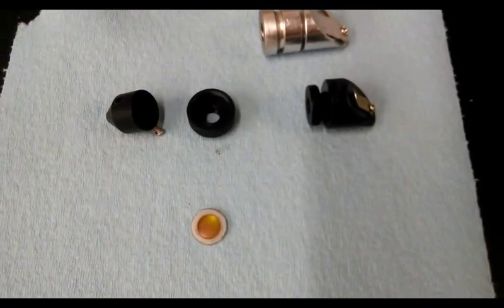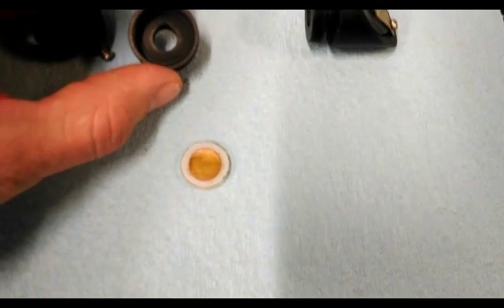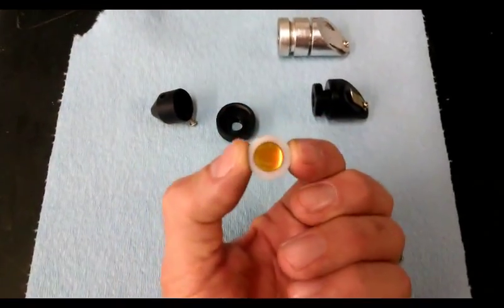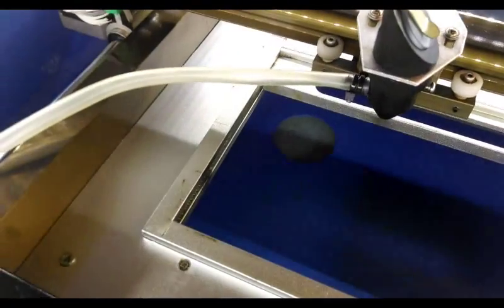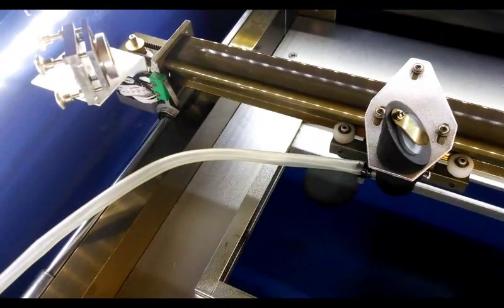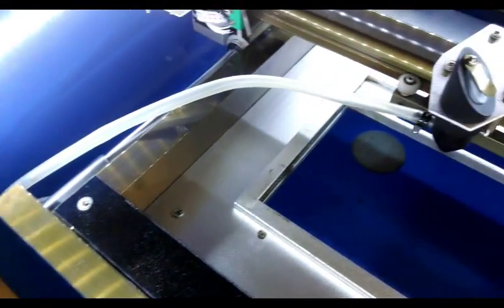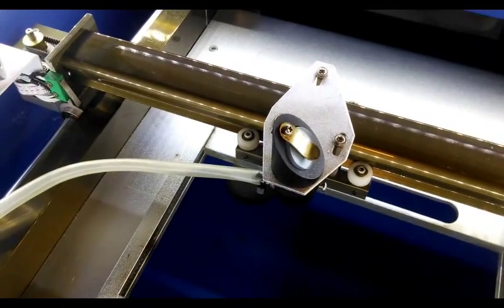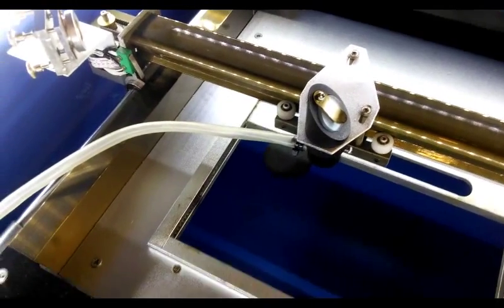Shenhui 40W K40 Laser - Air Assist Upgrade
This is one of the most important upgrades you can do to your laser.  Without this, cutting is nearly impossible and you also risk catching materials on fire.  The air assist is designed to blow through the same opening as the laser path - which helps keep the lens cleaner, and reduces the chance of the material catching fire.

With this upgrade I was able to cut through 10mm pine at 90% power, and 5mm/s.  Before this I was unable to turn the power above 5mA before it caught fire.

As I noted in the video, I use my shop air compressor - which is filtered.  If you have a dedicated airbrush/air pump you likely do not need a ball valve.  You need enough air to clear the cut and extinguish any flames that occur.

Parts I used:

1/4-in Male NPT x 1/4-in Barb Fitting
1/4-in silicone tubing
1/4-in NPT Ball Valve
2 - 1/2" Washers
Zip Ties
Teflon tape
Air Assist Head